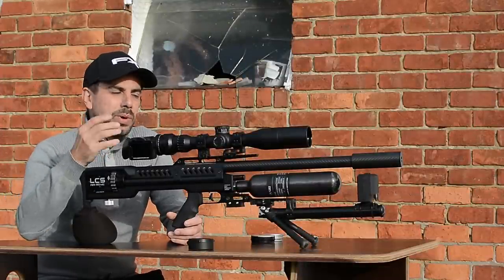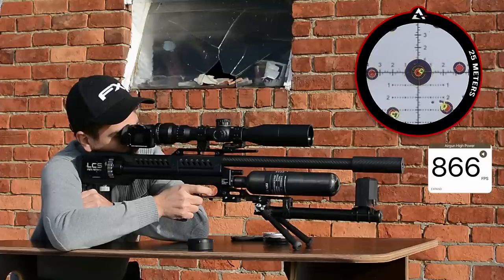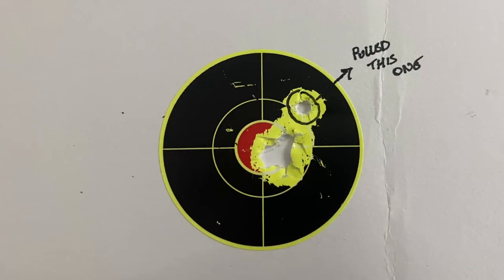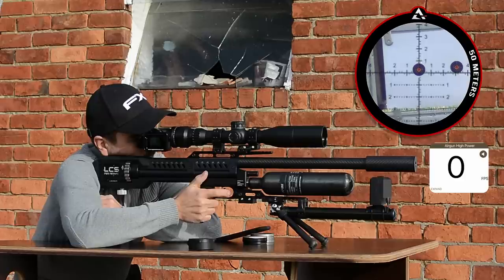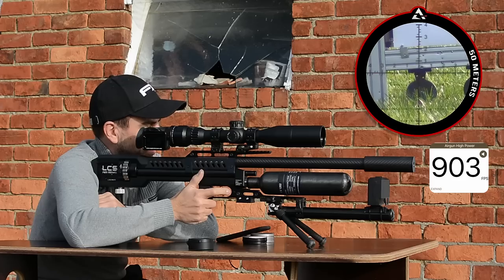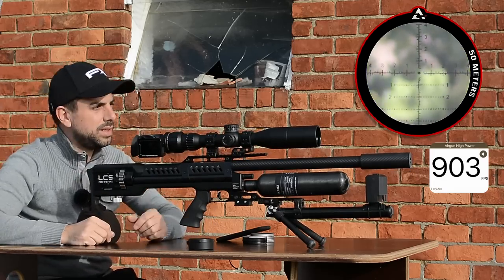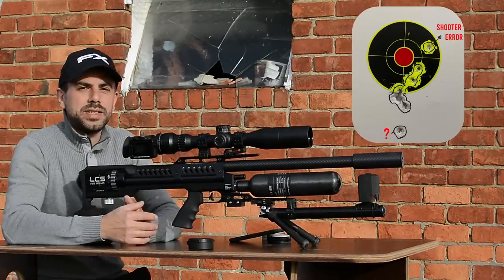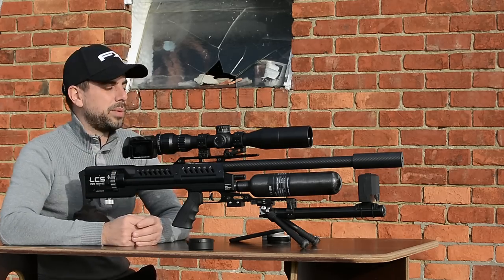LCS SK19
First initial test with the  LCS SK19